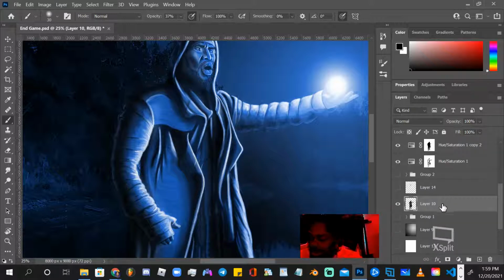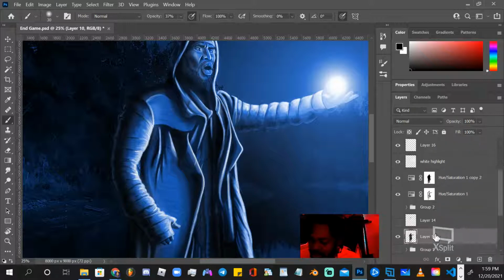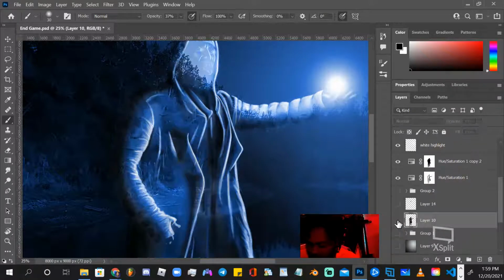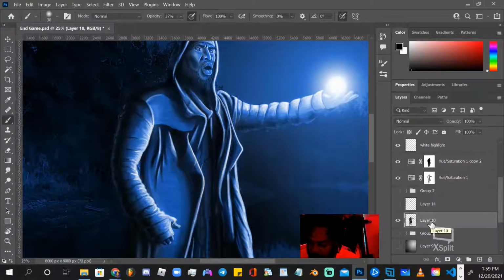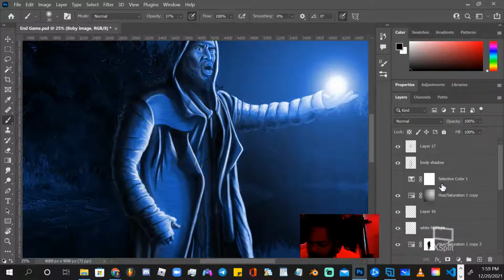Photoshop 2022 Concept art - End Game | Metaverse Part . 4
Practicing on my concept art.

Equipment:
Software: Photoshop 2022
Pen Display tablet: Wacom Cintiq 16.
Graphics Card: NVIDIA Geforce RTX 3060 Ti
Processor: Ryzen 5 2600
Ram: G. Skill 32 GB
Screen recording software: Xsplit
Microphone: Fifine USB mic
Camera: Logitech C310 720p